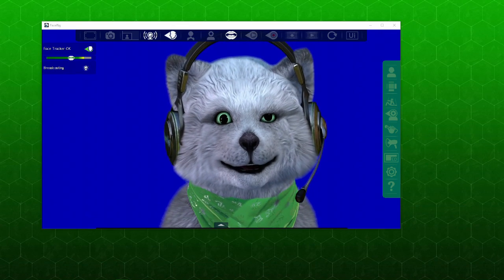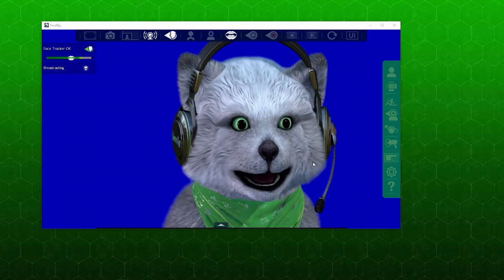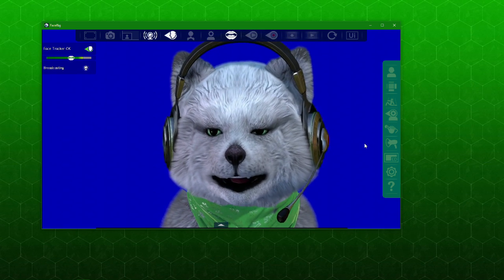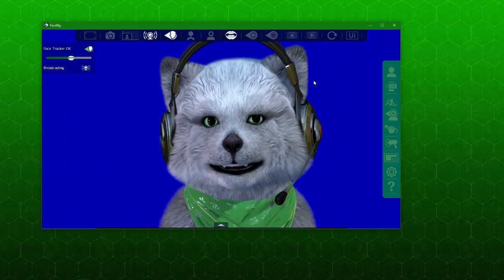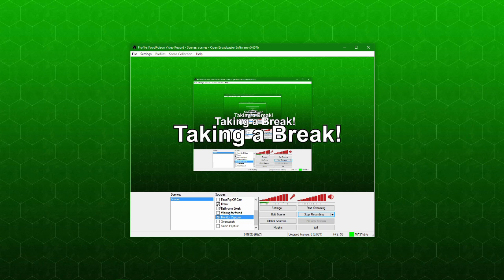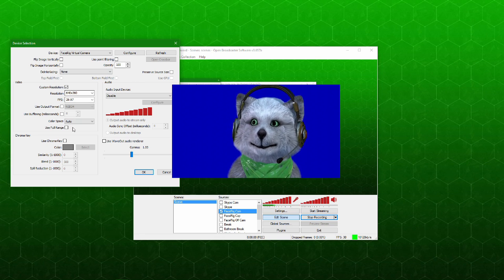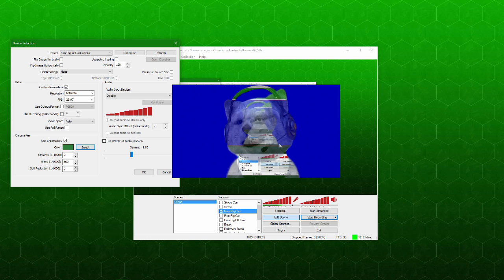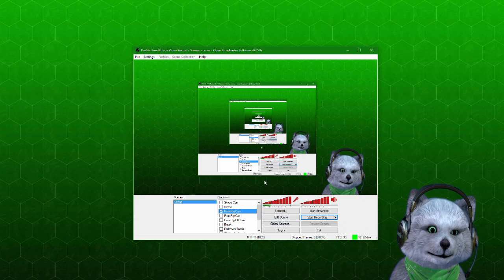How to Implement FaceRig in OBS - [Sunday with FoodPoison 12]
Tutorial on how to get started with FaceRig with OBS! Hope this really helps.